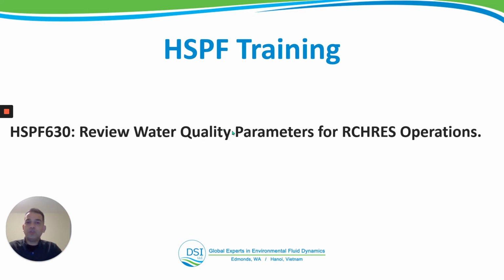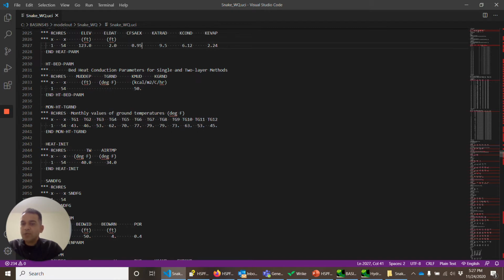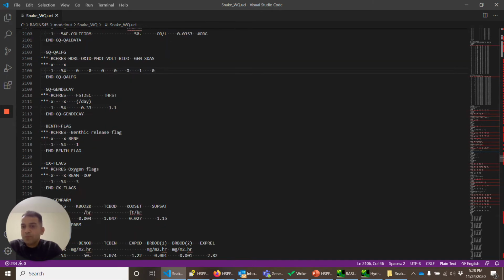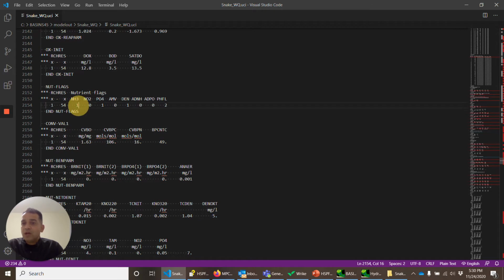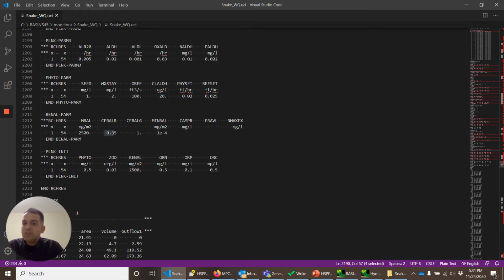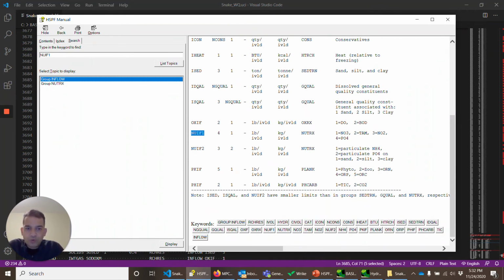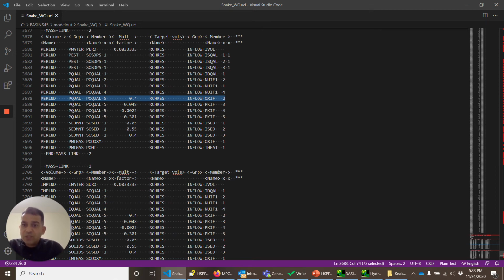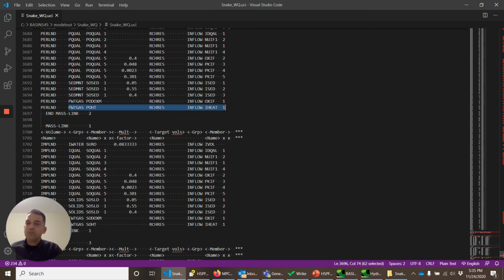HSPF630: Review Water Quality Parameters for RCHRES Operations.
In video HSPF630, I review some water quality parameters for RCHRES operations in HSPF for different quality constituents.

Have a question?

- DSI